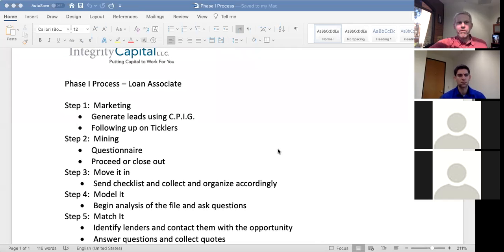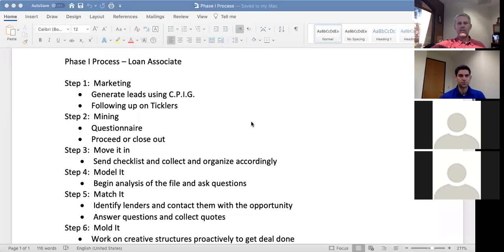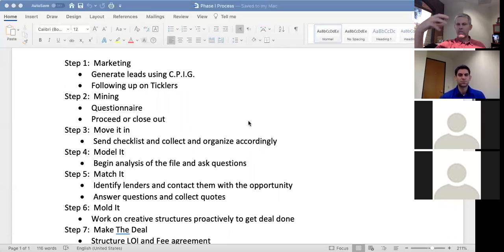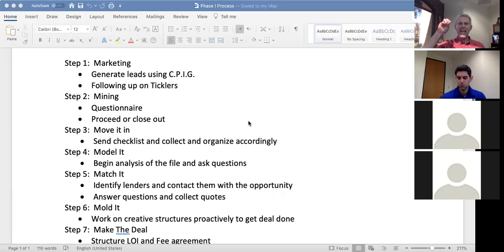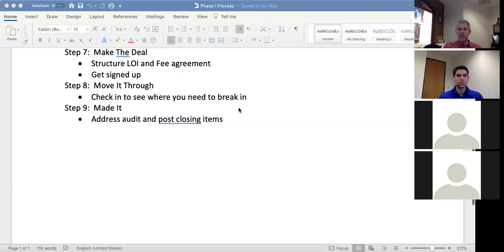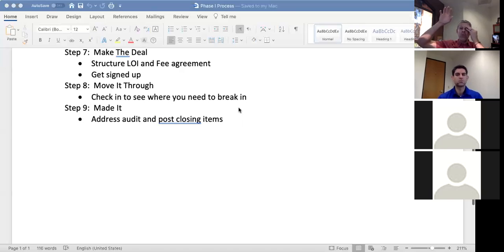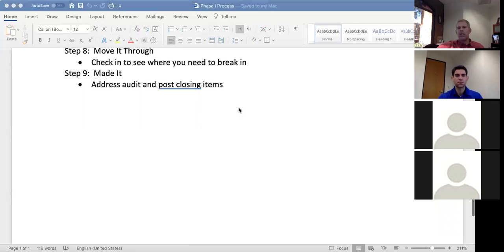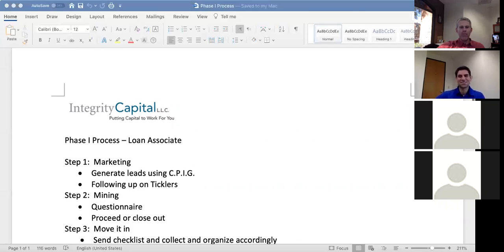Phase I Process